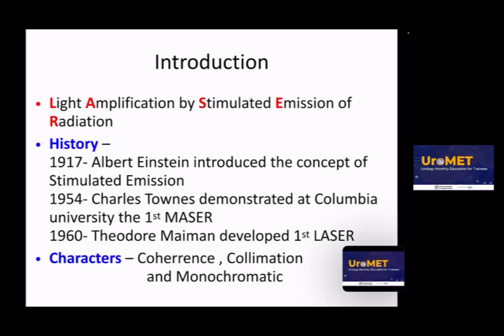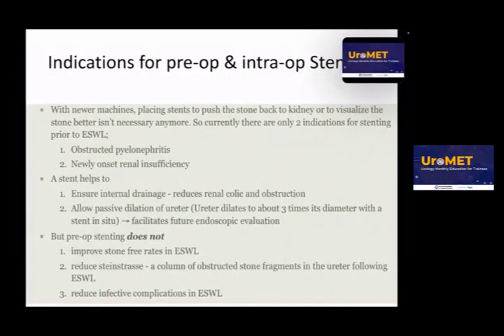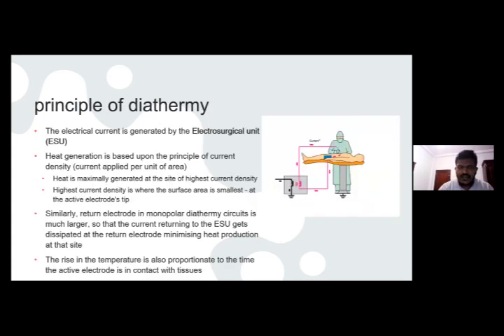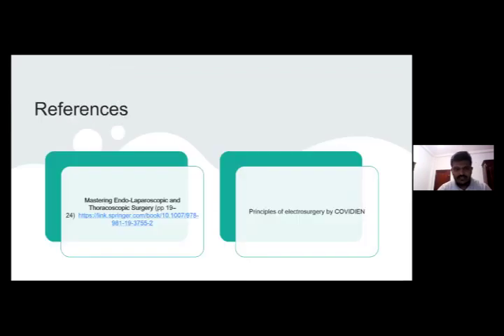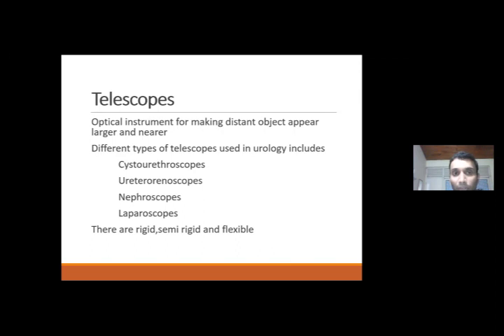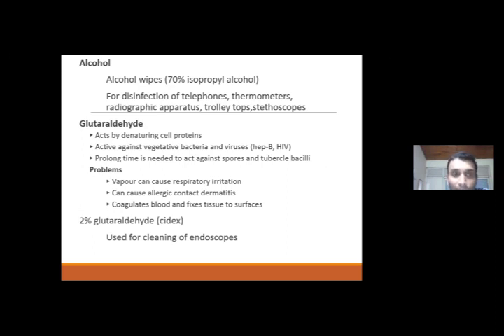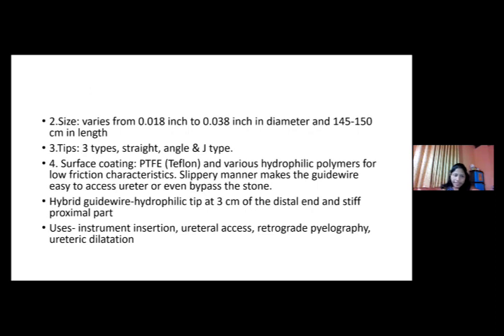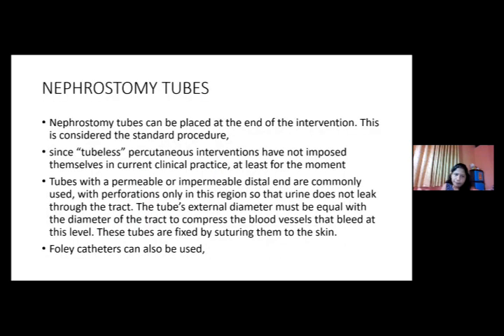Uromet 2 13